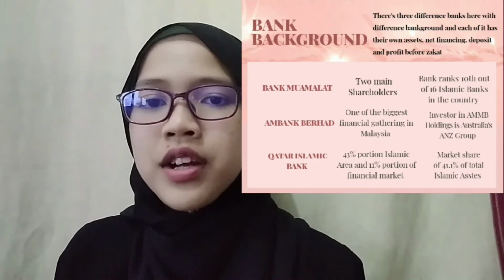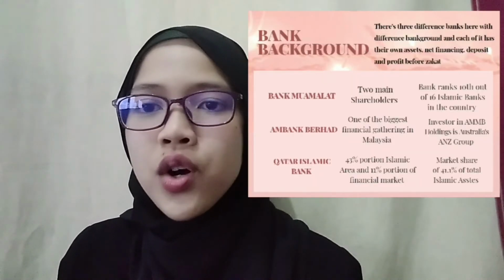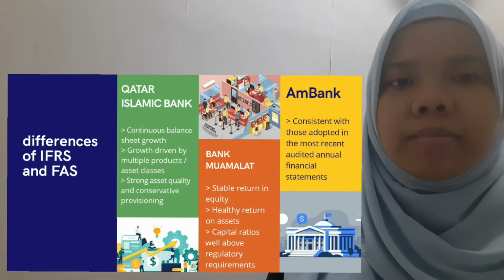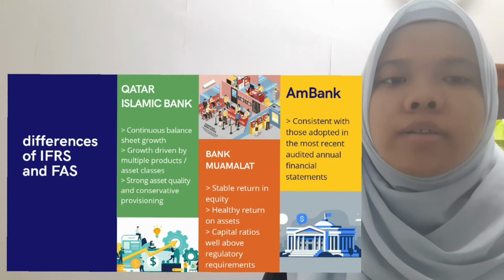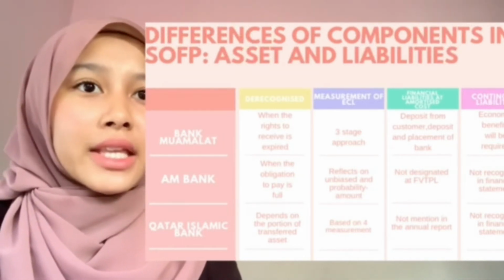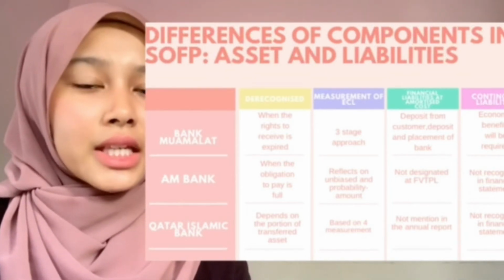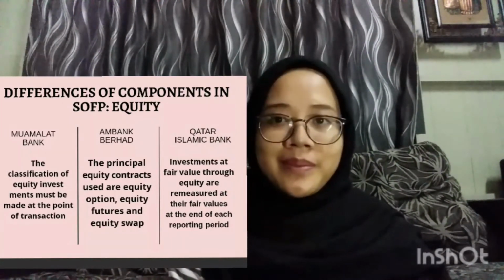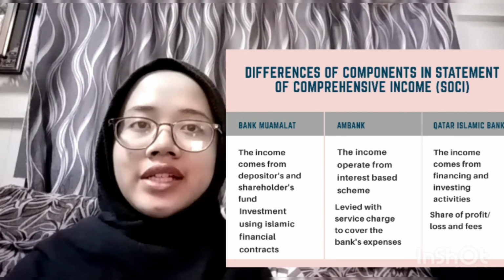FINANCIAL STATEMENTS OF ISLAMIC FINANCIAL INSTITUTIONS (IFIS)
CASE STUDY: UNDERSTANDING THE FINANCIAL STATEMENTS OF ISLAMIC FINANCIAL INSTITUTIONS (IFIS)